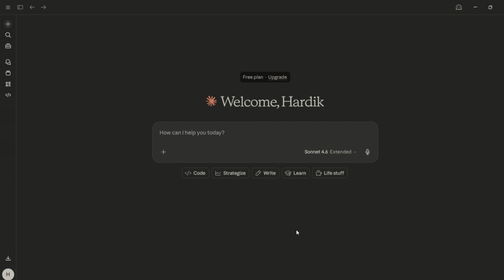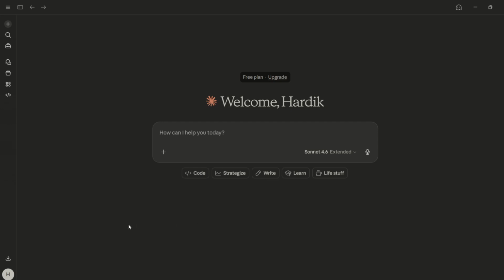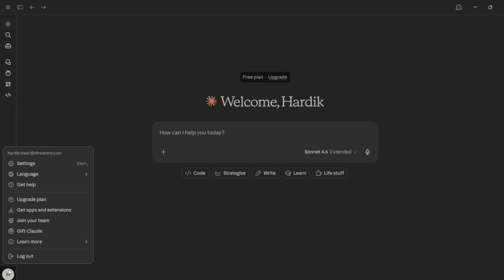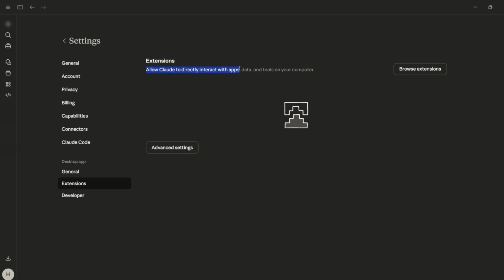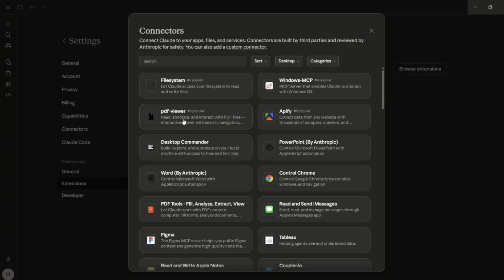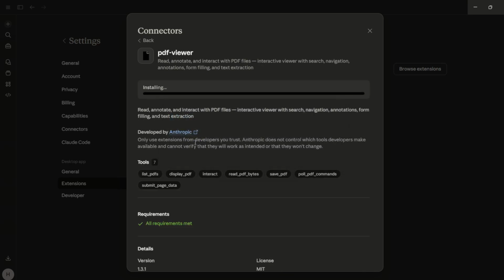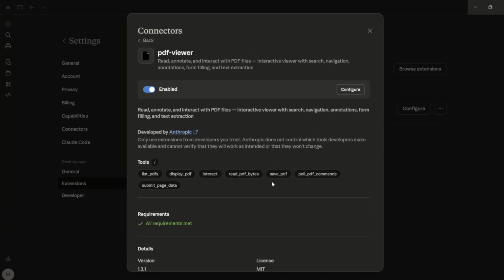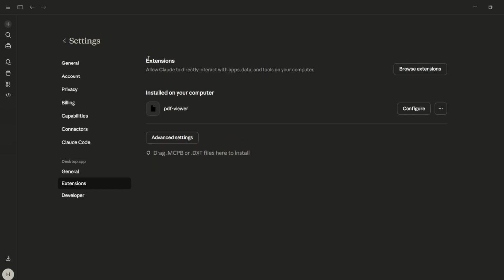How To Use Extensions In Claude AI: The Absolute Best 2026 Guide To Web Tools And Integrations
Description:
In this step-by-step tutorial, you will learn exactly how to use extensions in Claude AI completely for FREE. If you want to boost your productivity by adding powerful third-party browser add-ons, utilizing the official Anthropic Chrome automation tools, and seamlessly integrating your digital workspace without ever touching a command-line interface, this comprehensive guide will show you how to get started today.

As Claude AI continues to dominate the artificial intelligence landscape in 2026, relying solely on the vanilla web interface means you are missing out on massive productivity gains. While developers have been heavily utilizing the CLI, everyday professionals, writers, and designers need visual, easy-to-use tools. This is where Claude extensions come into play. By leveraging both official Anthropic extensions and highly rated community-built browser add-ons, you can completely transform how you interact with your AI assistant. From the groundbreaking official Claude in Chrome extension that autonomously navigates websites and extracts data, to powerful UI enhancers that add custom prompt libraries and voice-to-text dictation directly into your chat window, mastering these extensions is the absolute key to working faster and smarter.

In this video, you will learn:
• What Claude AI extensions actually are and the crucial difference between official and third-party tools
• Setting up the official Anthropic "Claude in Chrome" extension to automate tedious web scraping and data entry
• Using the brand new native Claude VS Code Extension for developers who want visual IDE integration instead of the CLI
• Installing powerful third-party UI enhancers that add dark mode scheduling, folder organization, and chat search
• How to link browser extensions to your desktop application using secure Native Messaging and MCP connectors
• Managing your installed extensions to ensure they do not consume excess system memory or conflict with each other
• Best practices for protecting your privacy and avoiding malicious add-ons that try to steal your API keys
• How to use voice-to-text dictation extensions to talk directly to Claude on your desktop web browser
• Tips to improve daily productivity by combining the power of browser automation with Claude's massive context window

Using extensions in Claude AI allows professionals to automate repetitive web research, safely customize their chat interface, effortlessly organize hundreds of active conversations, and drastically speed up daily productivity by bringing external data directly into the AI's context without manual copy-pasting.

This tutorial is perfect for:
• Beginner users who want to customize their Claude AI web experience without writing any code
• Marketers and researchers looking to automate web scraping and competitive analysis using browser tools
• Anyone absolutely tired of the default Claude UI who wants better chat organization, folders, and search features
• Developers who prefer the visual VS Code extension over the traditional Claude Code terminal CLI
• Power users exploring the absolute cutting-edge capabilities of Anthropic's 2026 web ecosystem

Benefits of mastering extensions in Claude AI:
• Faster, completely uninterrupted workflows tailored exactly to your personal visual preferences
• Massive reduction in manual data entry by utilizing autonomous web-browsing agent tools
• Effortless synchronization of your favorite prompt templates and custom instructions right in the toolbar
• Seamless integration of external tools like Figma and Google Workspace without leaving your browser
• Free access to a thriving community of open-source developers building incredible productivity add-ons

By the end of this tutorial, you will know exactly how to safely install, configure, and maximize the best extensions for Claude AI, allowing you to build a highly personalized, insanely efficient digital workspace.